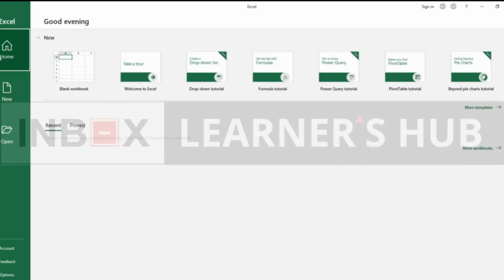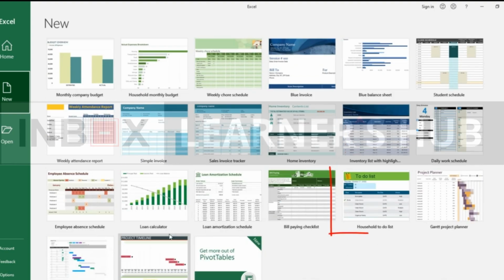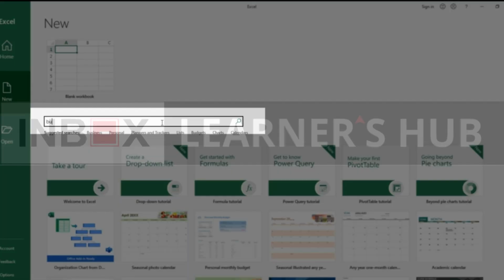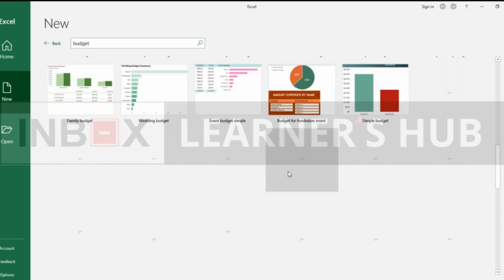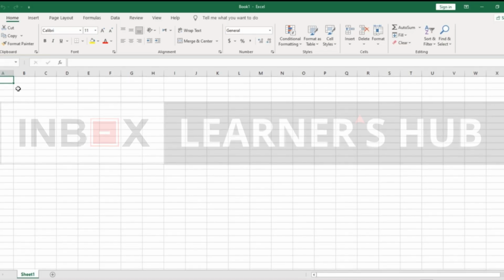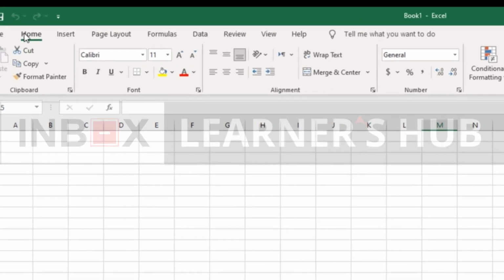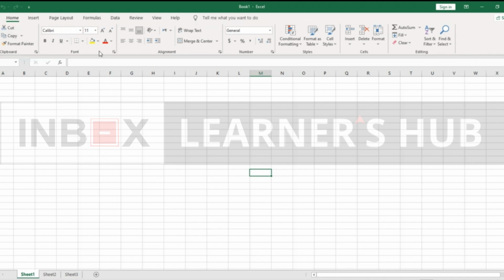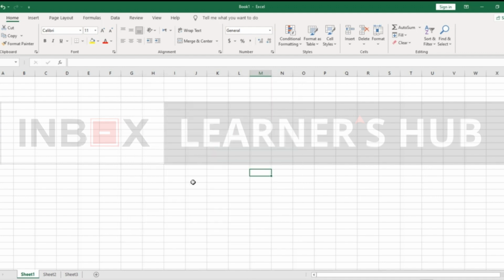Excel Introduction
Excel for Beginners - Introductory Tutorial
Welcome to our Excel tutorial series! This video is perfect for those who are new to Excel and want to learn the basics to get started with this powerful spreadsheet tool.

In this video, you will learn:
What Microsoft Excel is and its common uses
How to navigate the Excel interface
Creating and saving your first Excel workbook
Creating simple charts and graphs